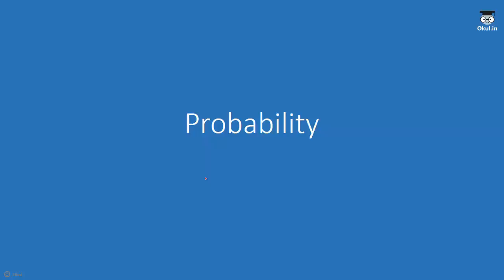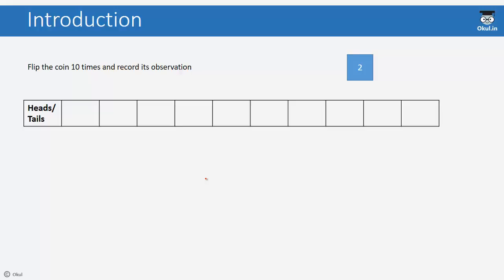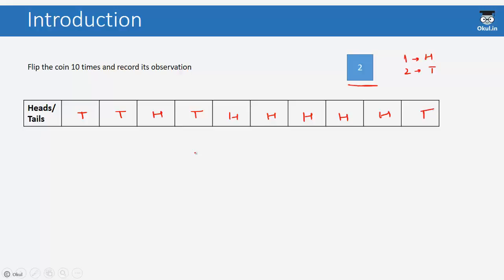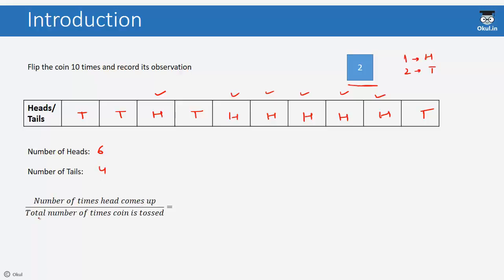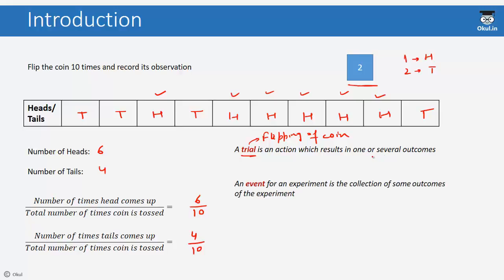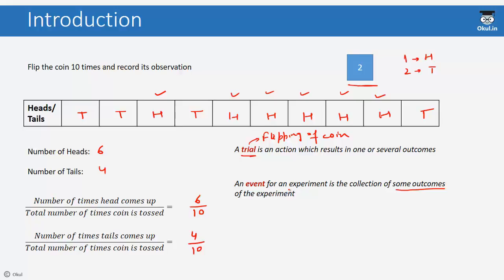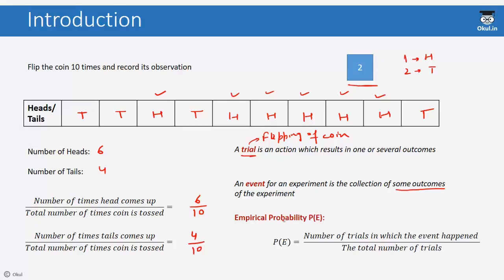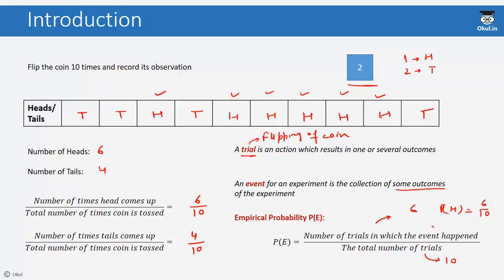Definition of Probability | Okul (15x1)